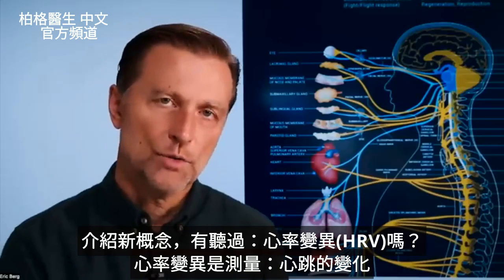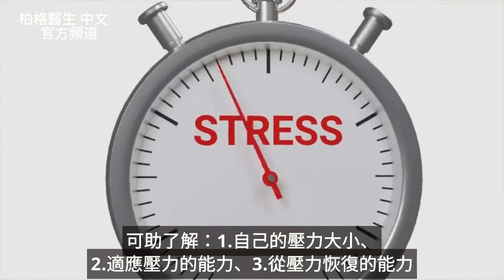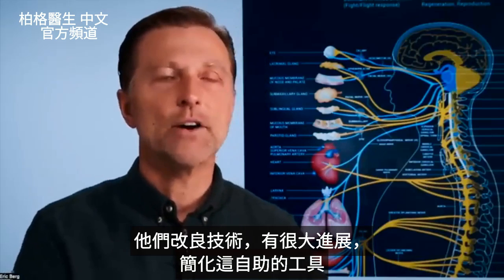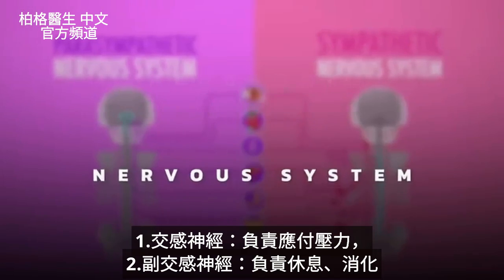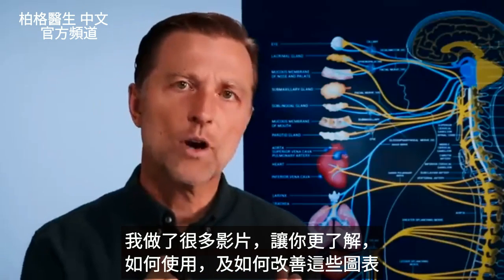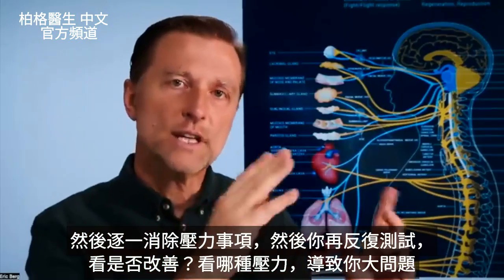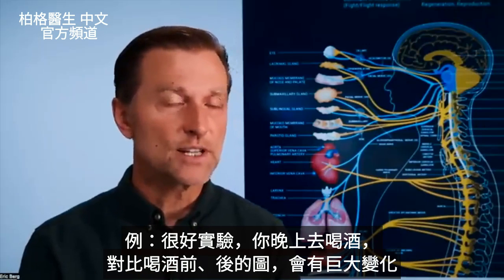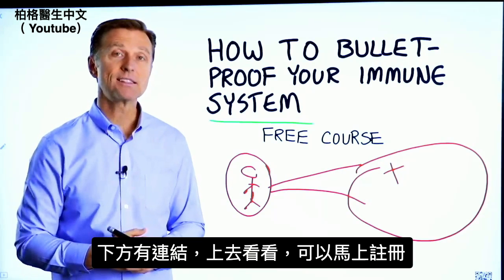心跳變化,測量衰老速度及修復能力, 心率變異(HRV)器具,柏格醫生 Dr Berg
心率變異 (HRV) 技術，了解健康實際情況。
0:00 簡介：解釋心率變異 (HRV)
0:10 什麼是心率變異？
1:47 心率變異設備有什麼作用？
3:22 自主神經分為那2個部分？
5:46 如何避免過度運動？
7:05 更多心率變異的訓練影片

柏格醫生 dr Berg 介紹：心率變異（HRV）。

心率變異是心跳之間的變化。
人的心跳之間存在著不同的時間間隔。

心跳之間的時間變化越多，人就越健康，心率變異就越高。
時間變化越小，人的健康狀況就越差，心率變異也越低。

心率變異測量自主神經系統 (ANS)，幫助人們了解：
1. 自己的壓力狀況
2. 適應壓力的能力
3. 從壓力恢復的能力

許多人使用這項技術來確定：
1. 身體是否能夠承受一天中運動的壓力。
2. 一天進行高強度訓練，第二天休息一天，或進行低強度運動，他們的身體會表現得更好。

改變不同的生活方式，來改善您整體健康。
心率變異技術有助提供回饋，看看您所做的事情是否真正對您有益，也可知道生物年齡和衰老速度。

如果不測量你的健康狀況，無法提升健康。

心率變異技術是非常棒， 簡單好用工具，可在家中完成。

艾瑞克柏格(Dr Eric Berg)醫生介紹：
58歲，脊椎醫生， 他是弗吉尼亞州、加利福尼亞州和路易斯安那州的3州脊椎科醫生，￼執照一直維持有效。他是全球知名的健康生酮飲食和斷食專家，也是《新體型指南》和KB Publishing出版書作者。